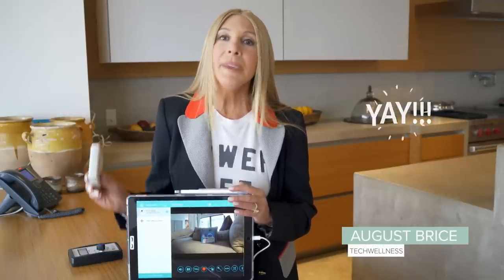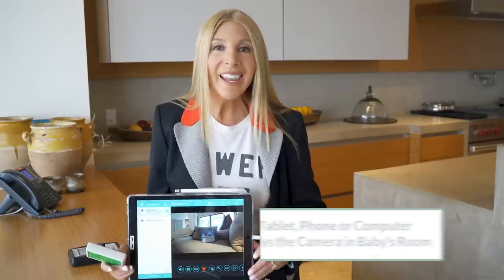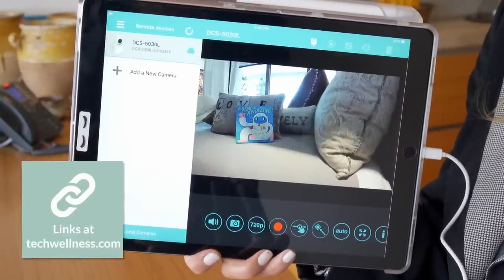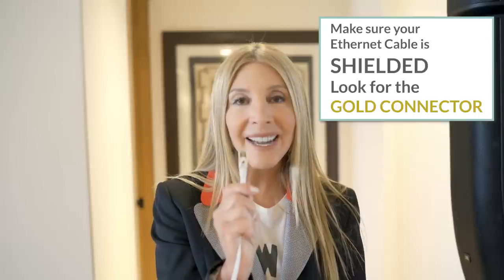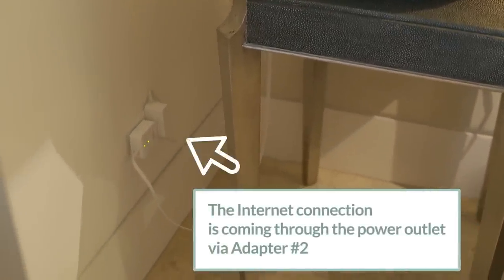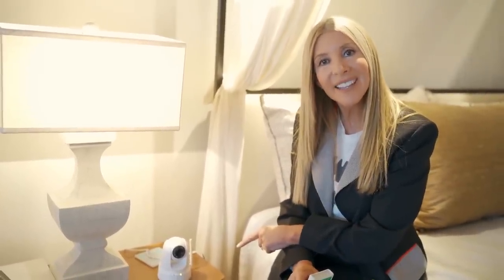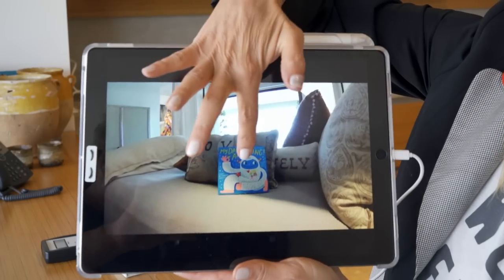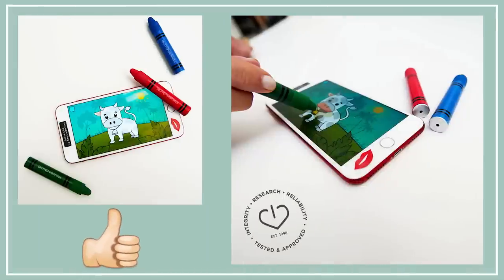NEW Oh Baby! Safest Wired Baby Monitor- No Radiation, WiFi( No Wireless) LOWEST EMF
At Tech Wellness we’re all about finding ways to limit EMF exposure – a task that’s become increasingly challenging in our “Wireless World”. We’ve had a lot of viewers writing in asking about baby monitors and if their little ones are being exposed to dangerous energy coming from these cameras. And that's why we think the best baby monitor is a wired baby monitor.
Wireless . . . Everywhere
As you might imagine, the majority of baby monitors on the market are wireless; running off WiFi or Bluetooth. Parents like them because frankly, that's what's on the market and in stores--plus wireless monitors are easy to set up and allow them keep an eye on their baby from just about anywhere.
But if you’re concerned about your child’s EMF exposure, then wireless baby monitors really should not be in baby's room (or yours).
At Tech Wellness we review lots of wireless items- including Baby Monitors for EMF safety.  The Baby Monitor Videos are included at the bottom of this page.
You'll also find solutions to a healthier EMF-less home environment  and solutions for the little ones in your life in our Kids and Family section.  From the best WiFi Free Games for your children to play to cute crayon stylus to keep magnetic energy from little fingers.
 Detox your home of EMF radiation from other sources

Being EMF sensitive or ES, I've created an EMF free home. I use these fabulous RF and EMF meters to guide my electromagnetic radiation exposure. You can work toward a more RF radiation- free environment by wiring up as much as possible.

I mention in the Wired Baby Monitor EMF Demo video that I'm going to put this little meter on the site--because it's super easy to use. No numbers.  Just a simple Low to Extreme reading with color coded lights.

Category